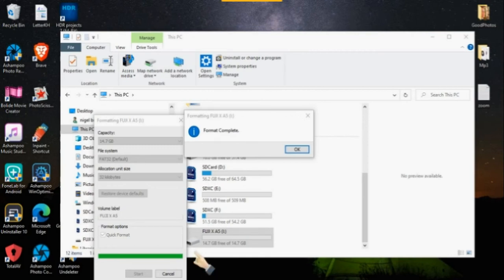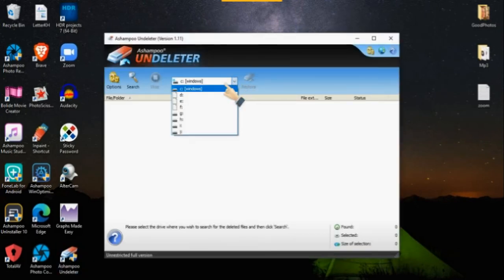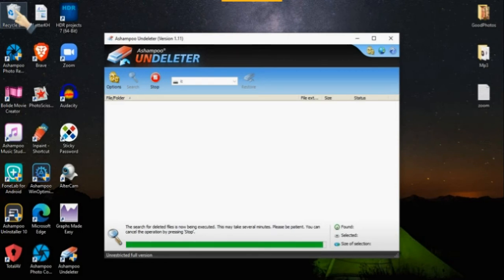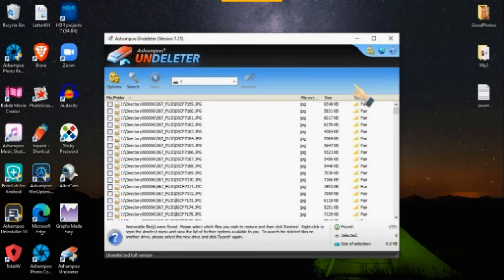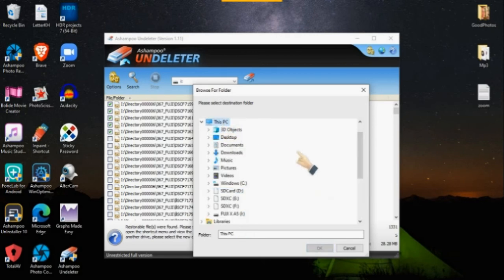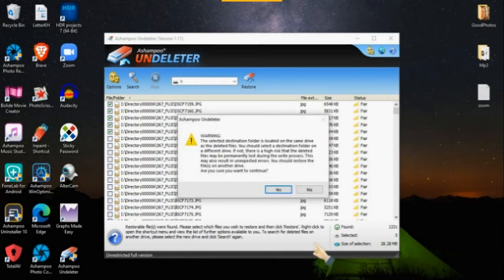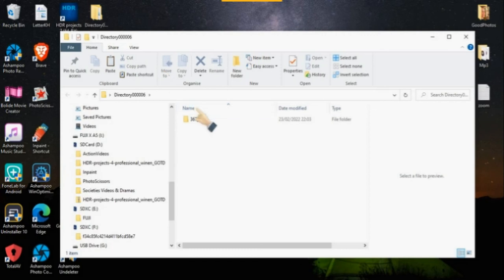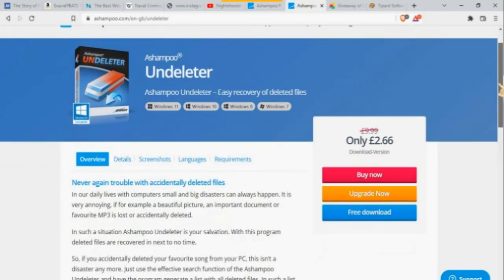Simple to use Data Retrieval - Ashampoo Undeleter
A very cheap and cake to use program, can help in getting back data on Windows OS.